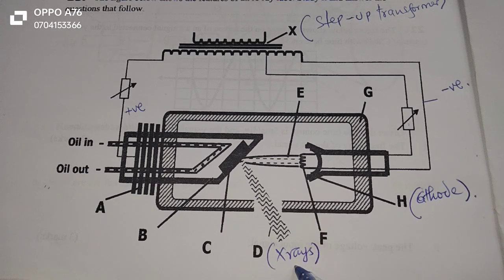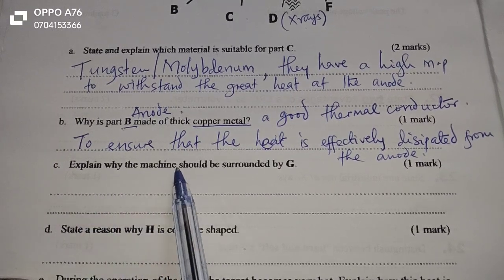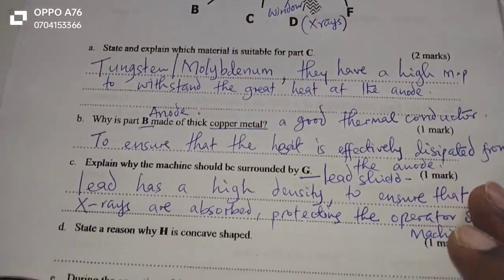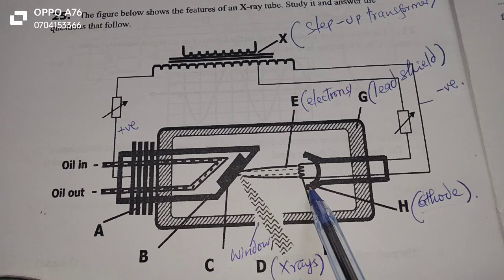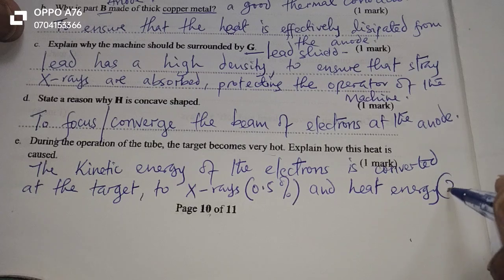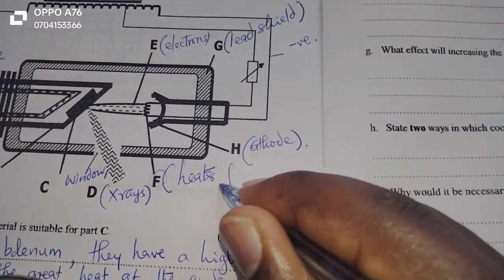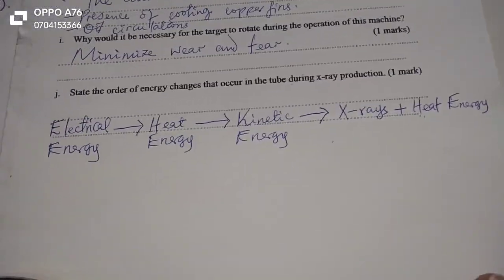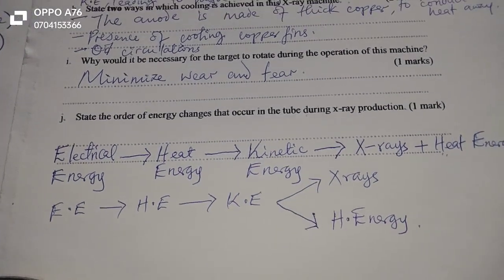X- RAY TUBE AND X-RAYS PRODUCTION.